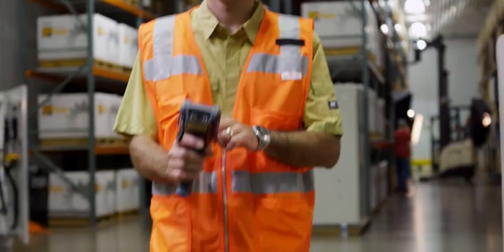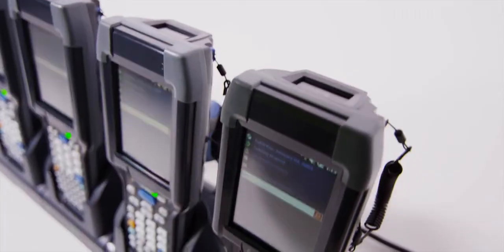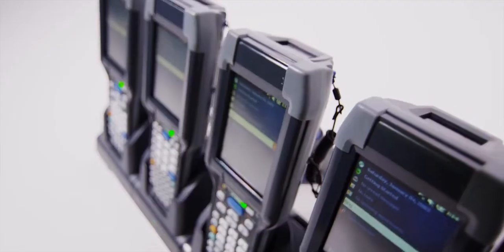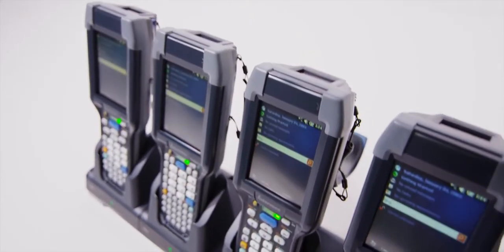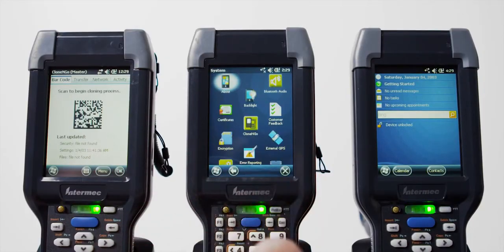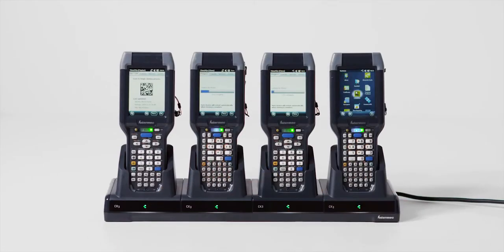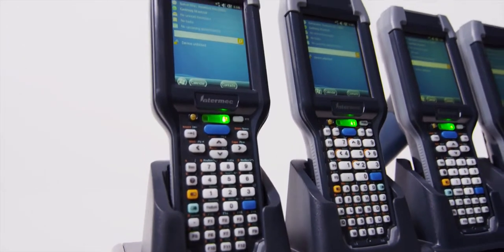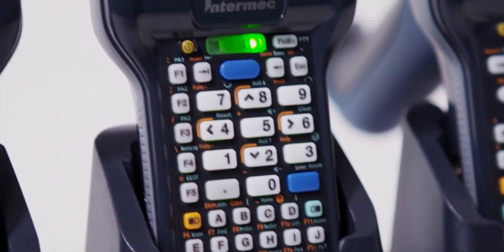Mobile CK3X and CK3R Mobile Computer: Overview Segment - Scanning